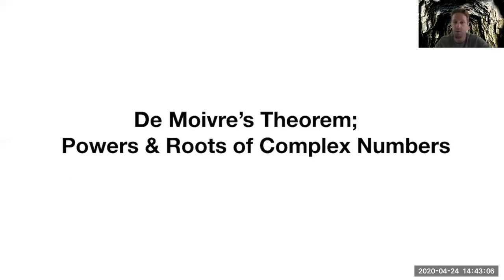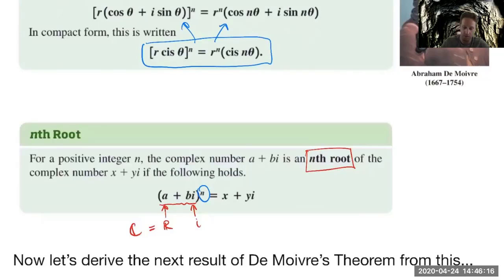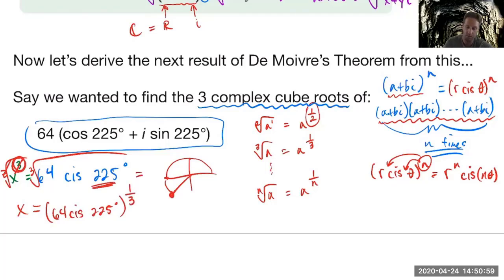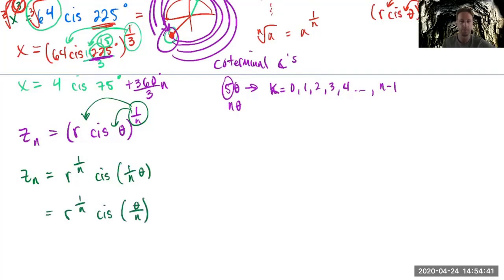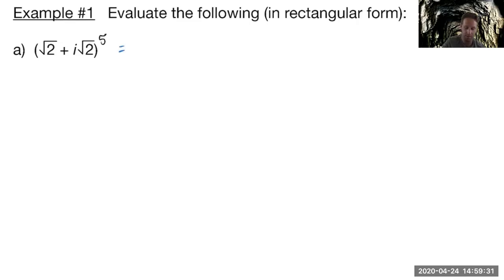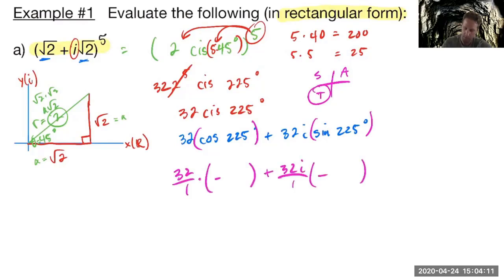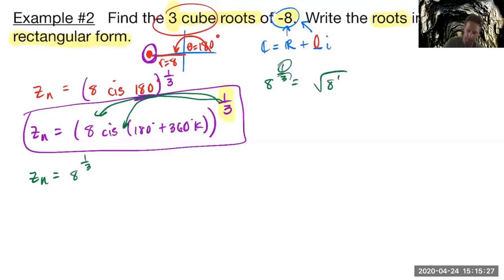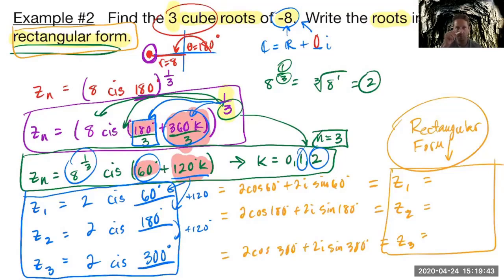Trig - 8.4 - De Moivre's Theorem; Powers & Roots of Complex Numbers